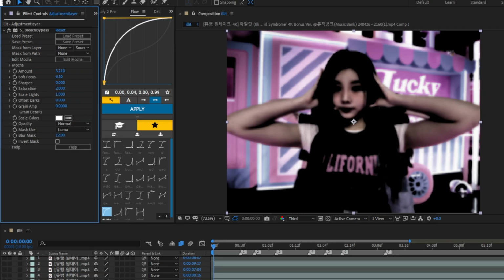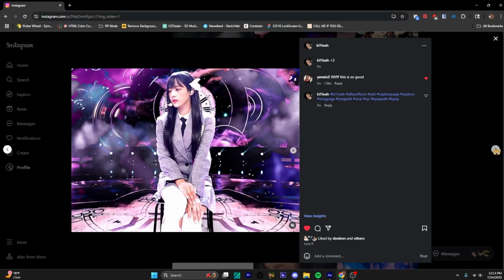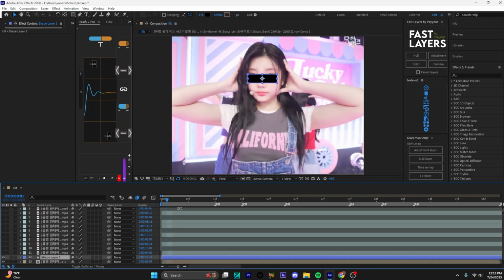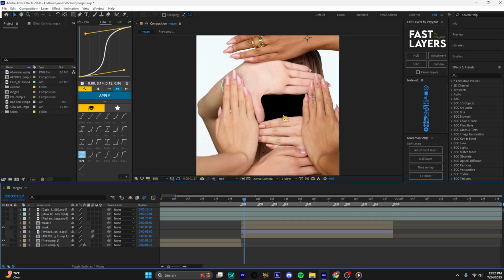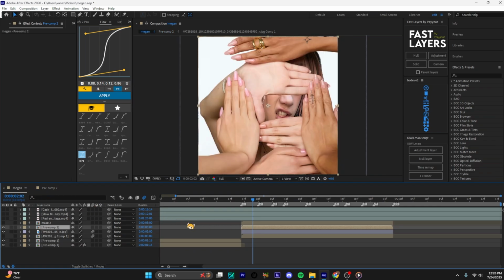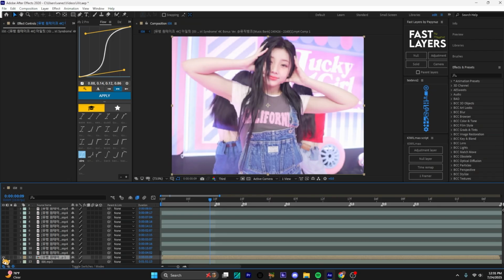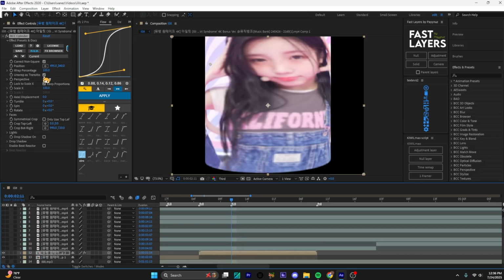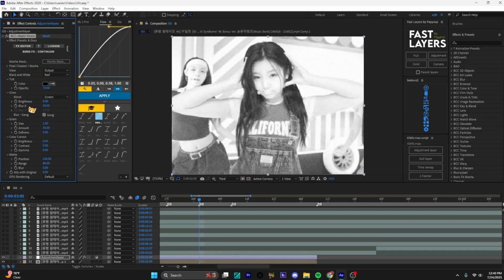AE EFFECTS PART4? KINDA BEGINNER FRIENDLY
Leave some requests!
@ki11eah on all socials!